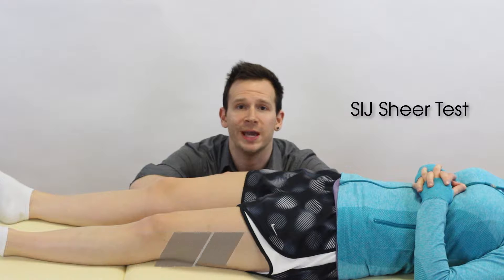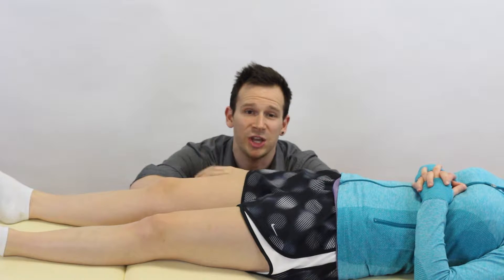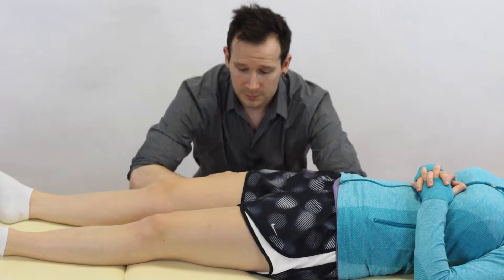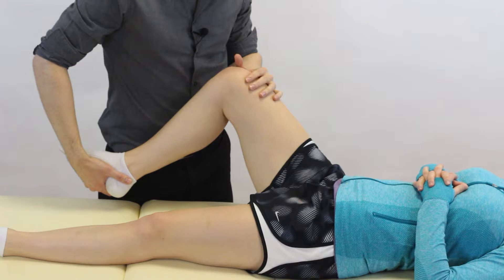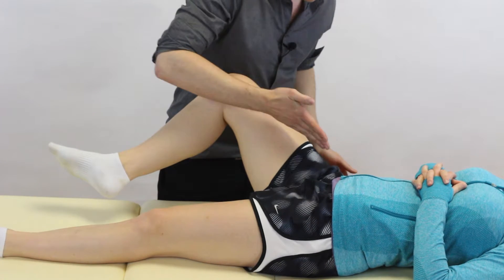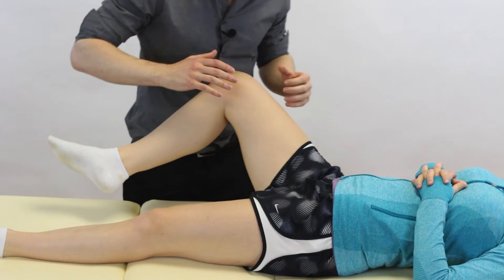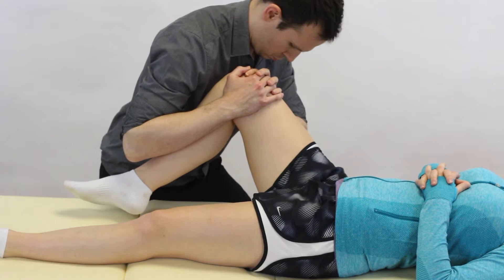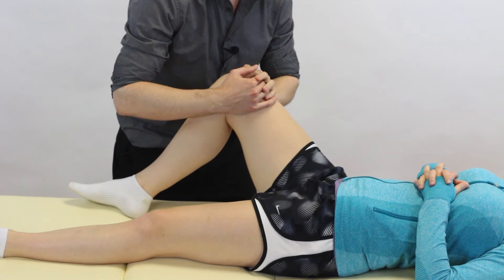SIJ Shear Test | Clinical Physio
Check out this important video which teaches you about this particular test for the SIJ, or Sacro-iliac joint. It teaches you the methodology, and how to interpret your findings!